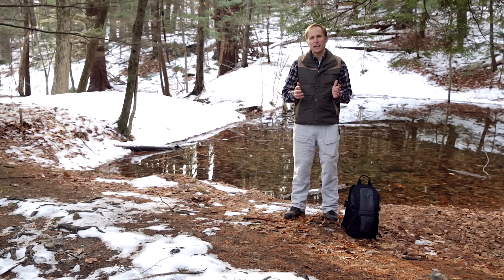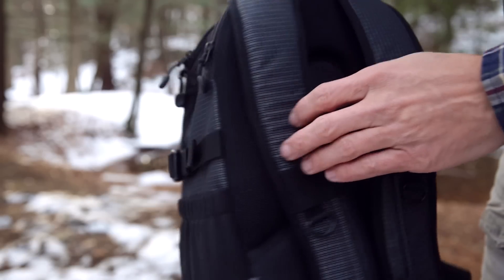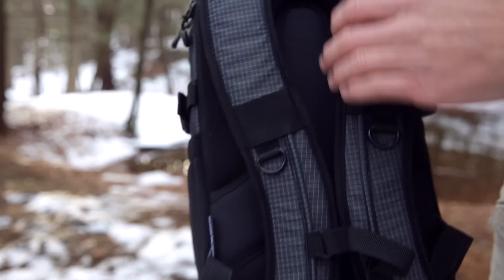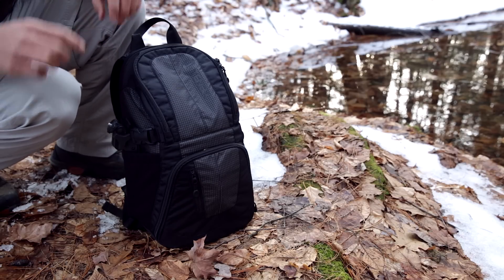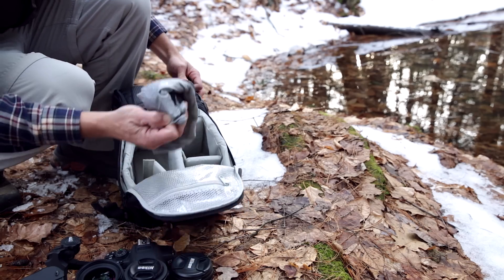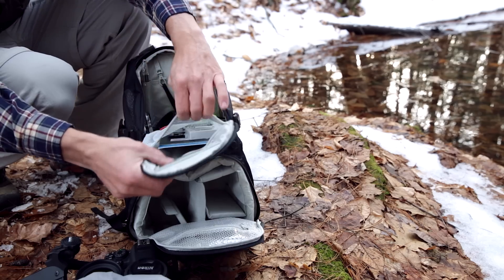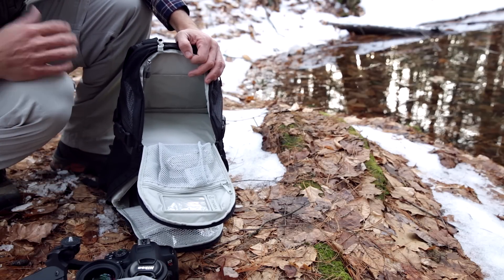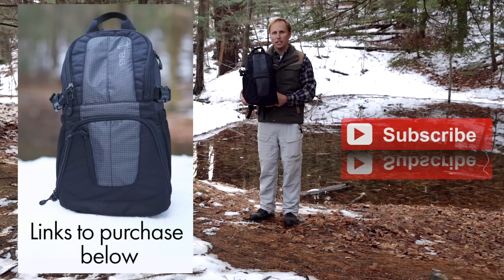TENBA - Discovery Photo/Tablet Daypack (WIN!)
A review of the lovely TENBA - Discovery Photo/Tablet Daypack and a chance to win the bag and MORE!

Link to buy

The little tripod

McKay Photography Academy Fantastic trips- Join us this winter in Montana or next August in Iceland or September in Greece

RavPower - Don't be a slave to the wall- Get one for you and a friend